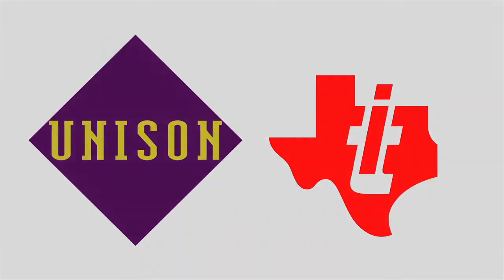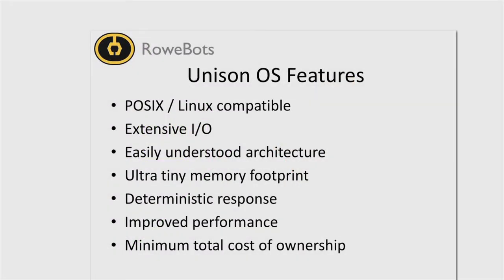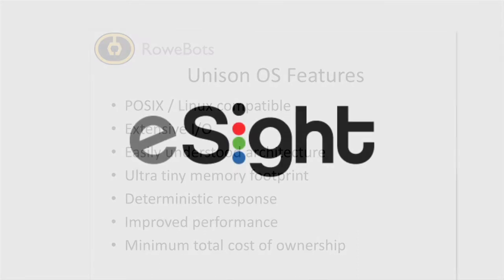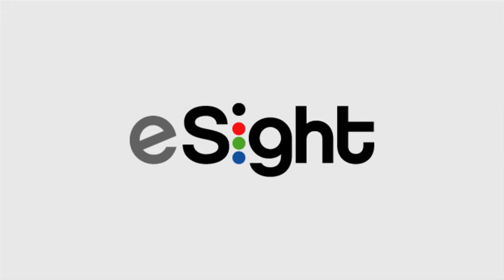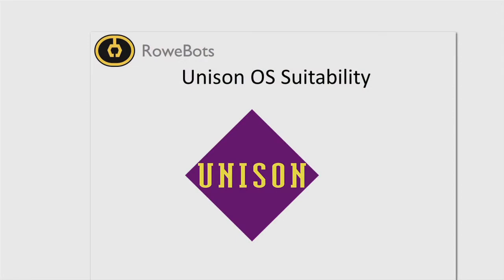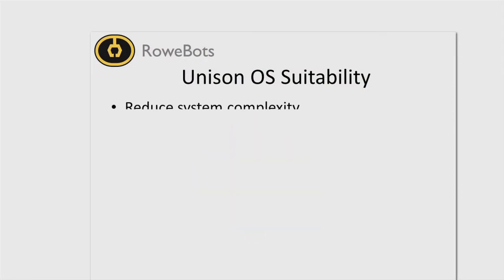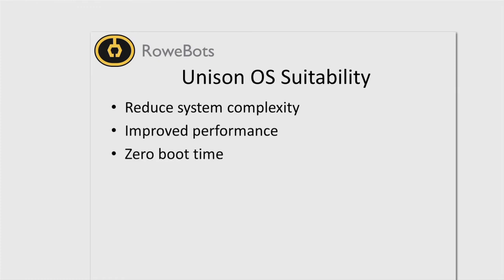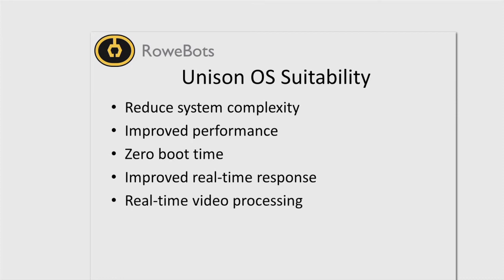Rowebots eSight 01.mov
RoweBots Helps the Blind See - Unison 5.2 Release for TI ARM Microprocessors and DaVinci media processors